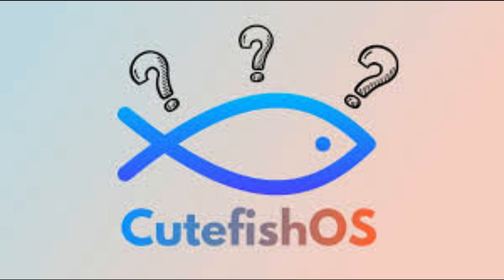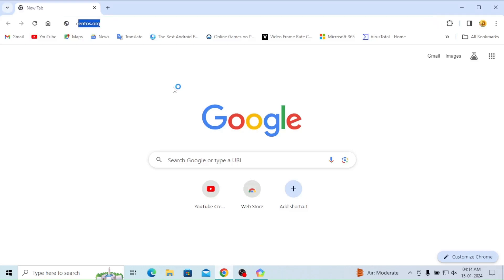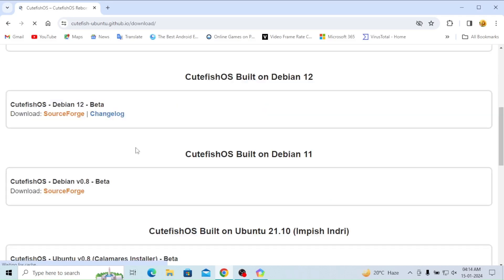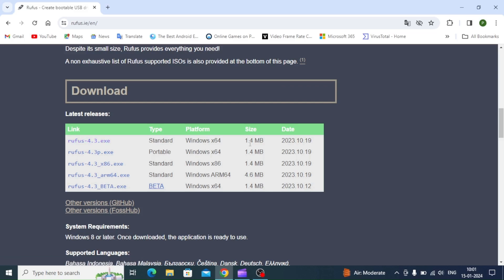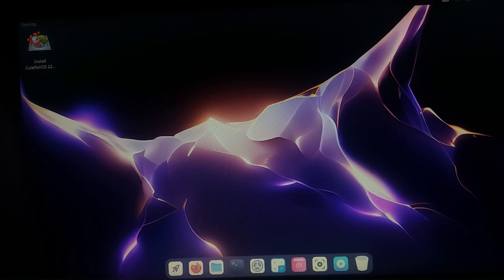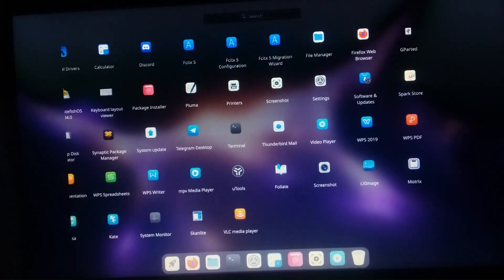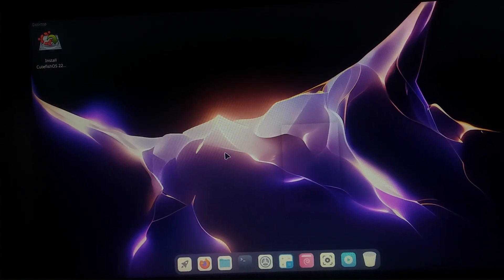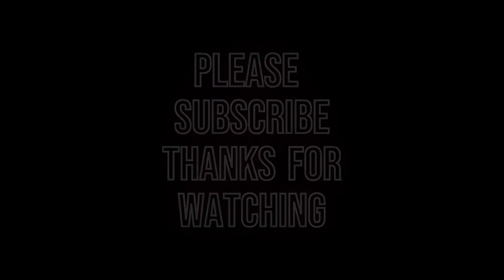How To Download And Install Cute Fish Os/Cute Fish Os In English | (National Cyber Tech).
Cutefish OS is a free, open-source Linux operating system based on Debian and Ubuntu.  It features a modern-style design and a desktop environment built with Qt Quick, QML, and C++.